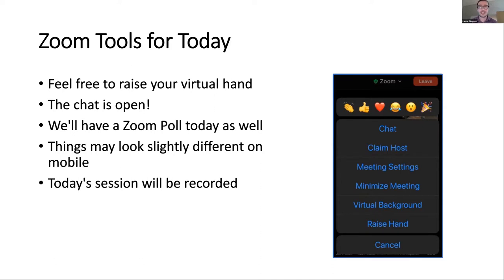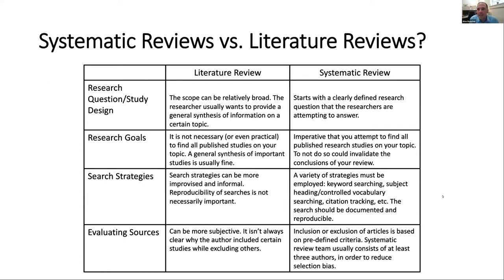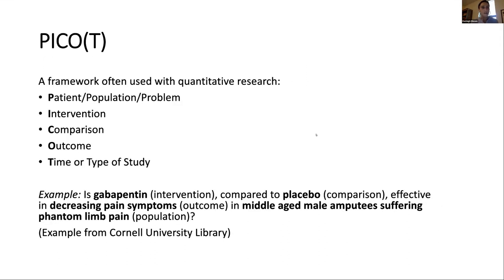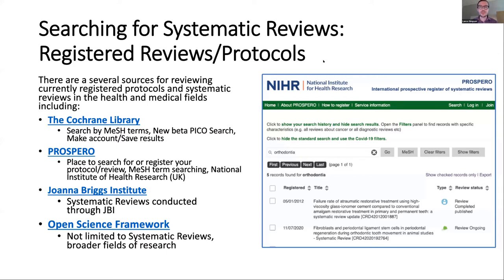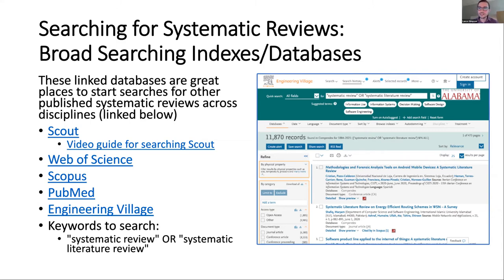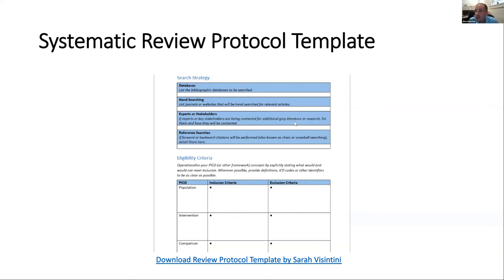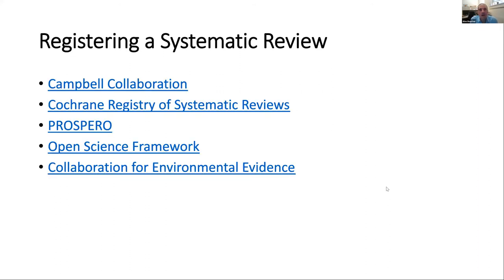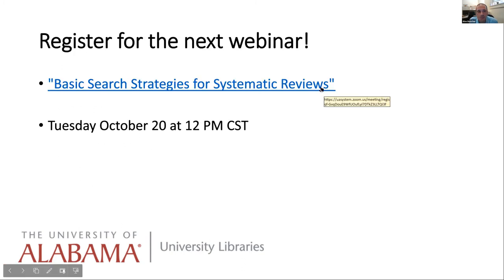Getting Started on your Systematic Review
University of Alabama librarians Karleigh Riesen, Lance Simpson, and Alex Boucher will discuss the first steps for researching & writing a systematic review - formulating the research question, searching for published systematic reviews on your topic, developing the systematic review protocol, registering your systematic review, and more!